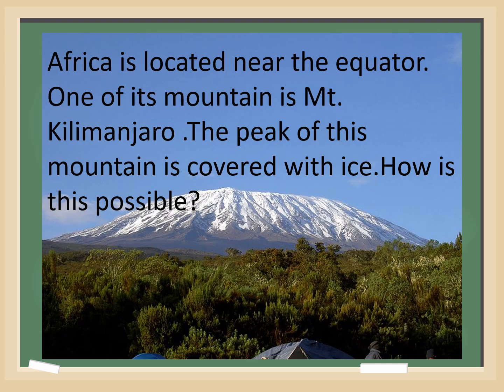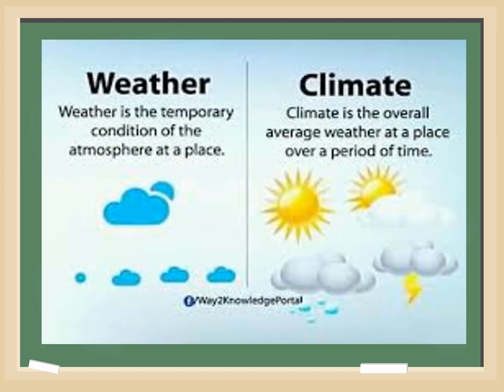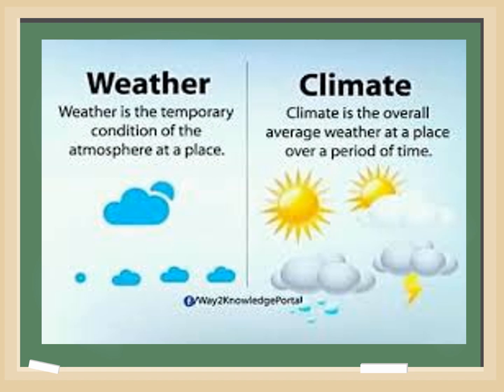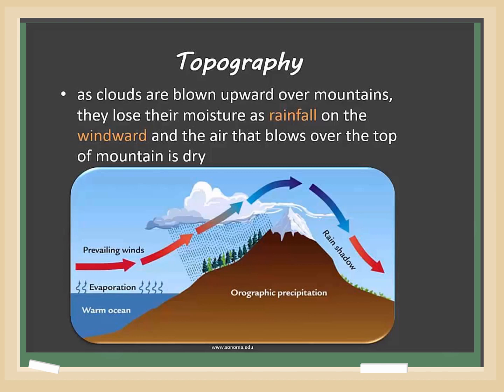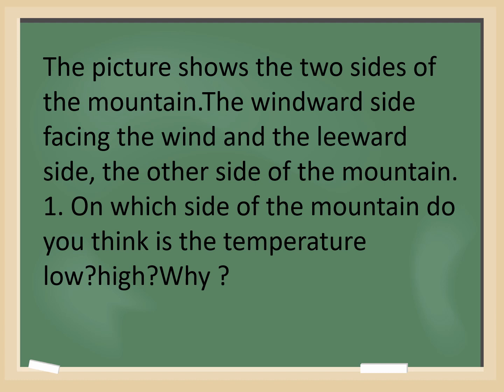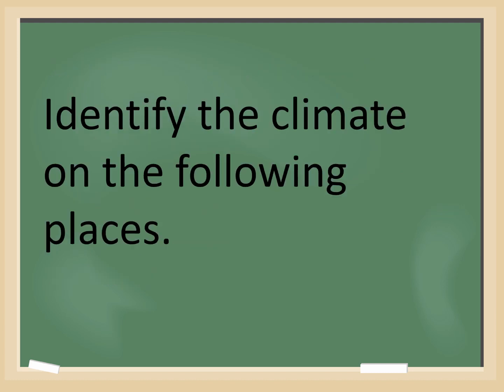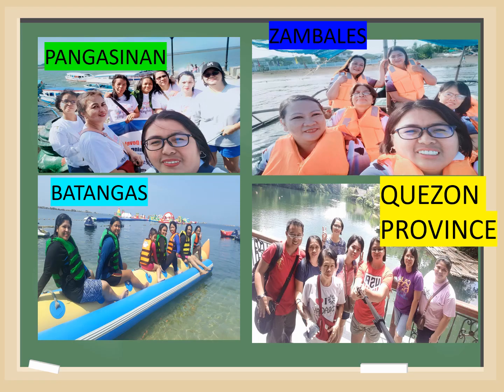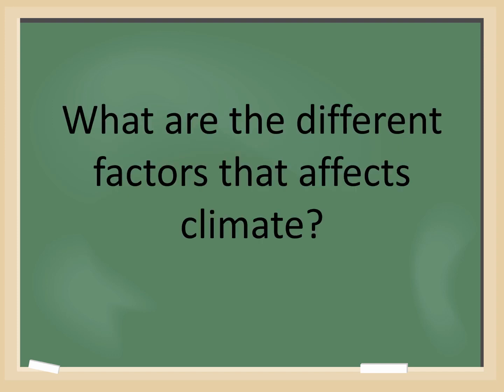SCIENCE9 FACTORS AFFECTING CLIMATE